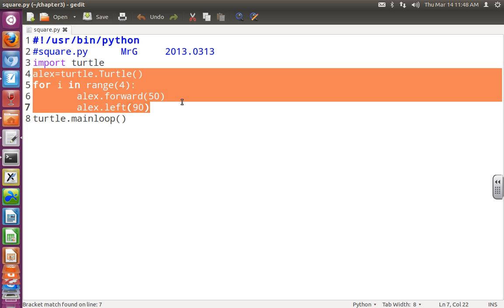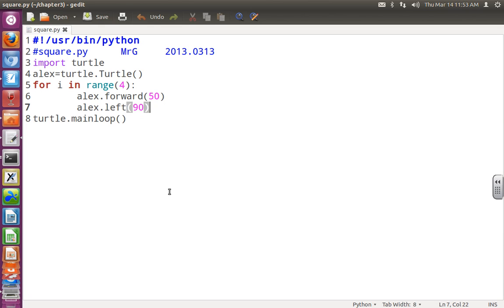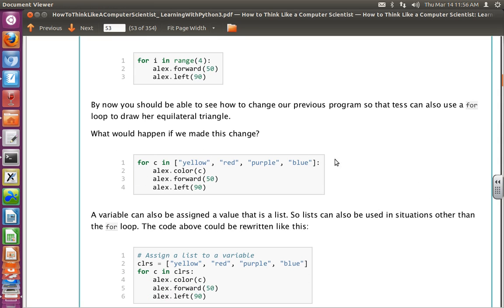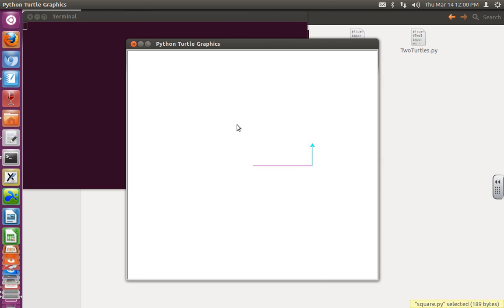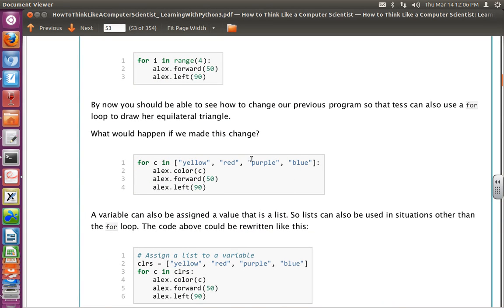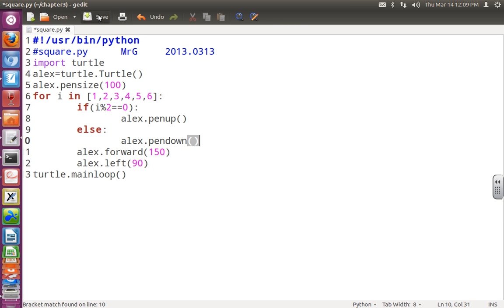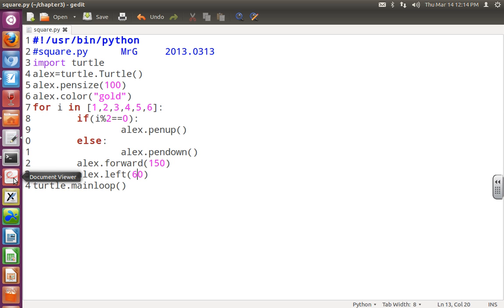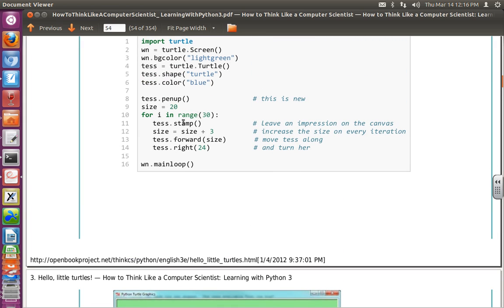CSH2012 Turtle Graphics Day 3: square.py and loops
We continued our turtle.py case study and played with for loops in python!